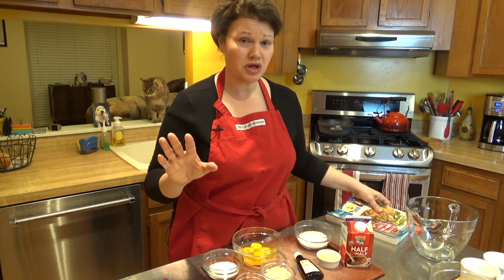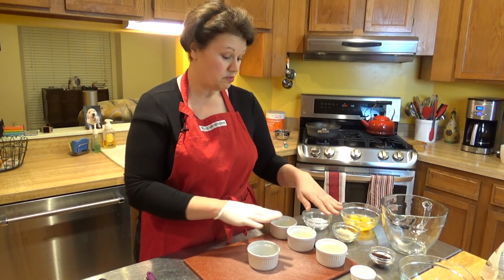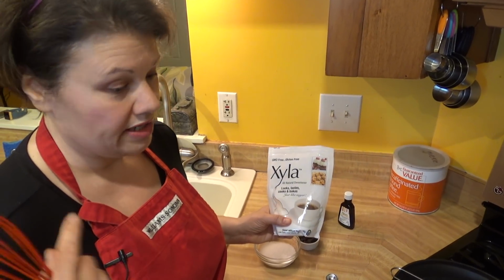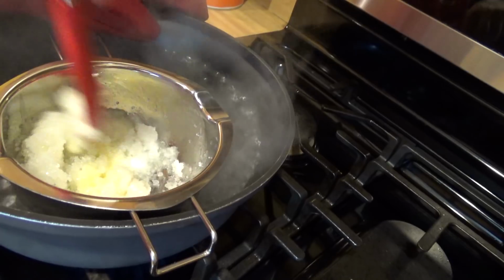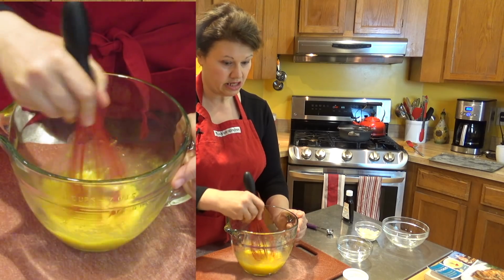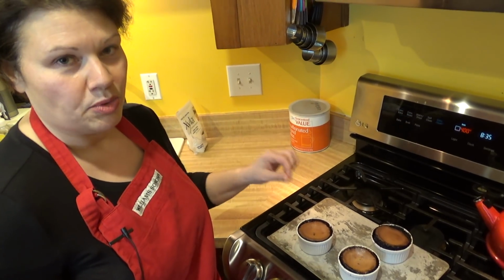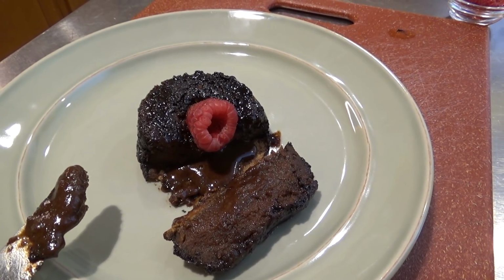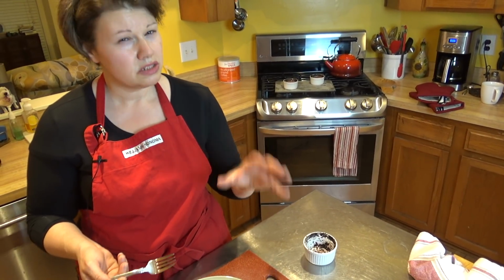Decadent Low Carb Lava Cake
This low carb lava cake recipe is amazing. It comes from George Stella's The Complete Low-Carb Cookbook. This was my first low carb cookbook and I can't recommend it enough if you are just getting started. Below the recipe I have the nutrition breakdown for the chocolate ganache. If you don't own "ramekins," click the link above to get them from Amazon.